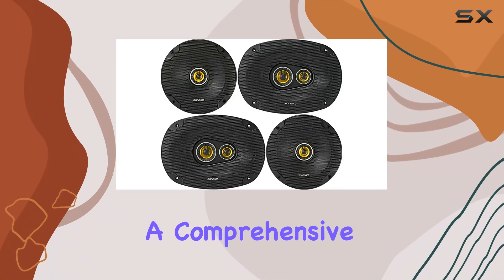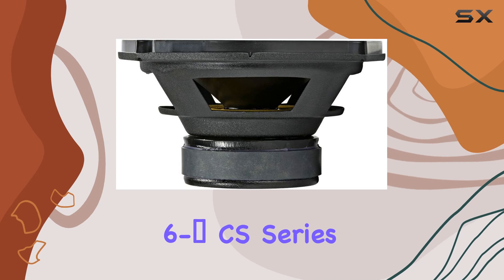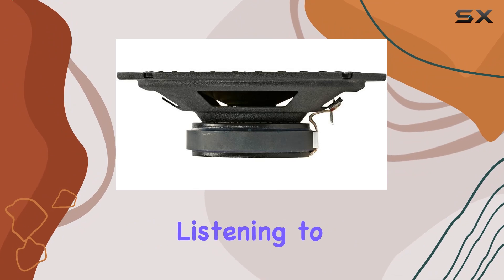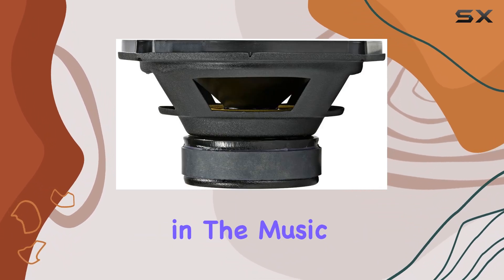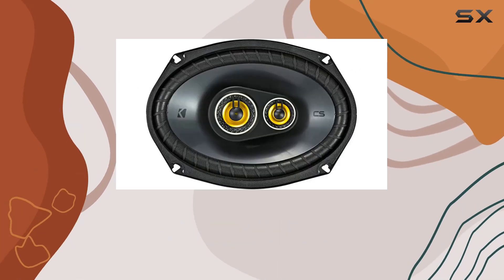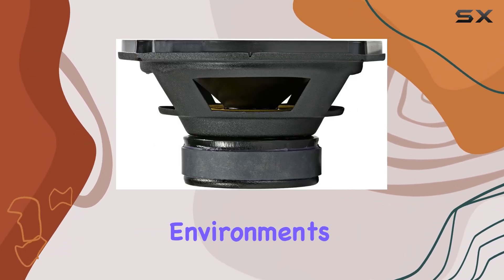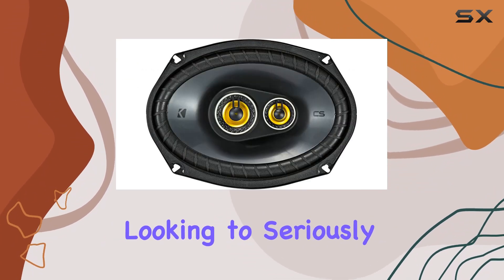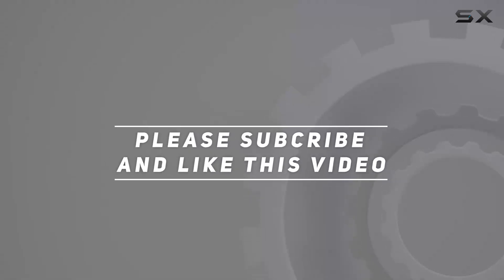KICKER CSC674 & CSC6934 Speaker Bundle - Unveiling the Best in Car Audio Upgrade!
0:00 Intro
0:06 Review

Things that we mentioned in this video:
KICKER 2 CSC674 6.75" : B01N0HHPIM